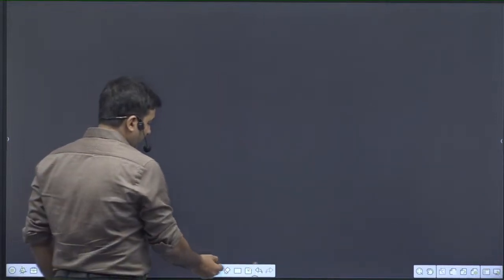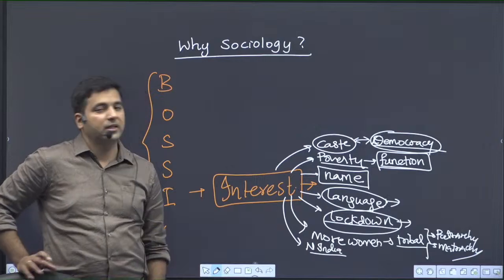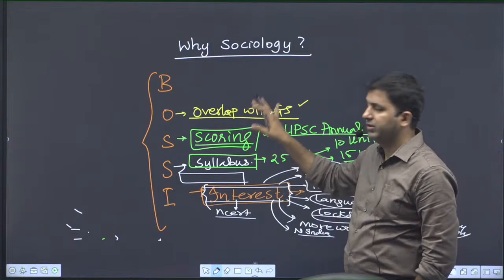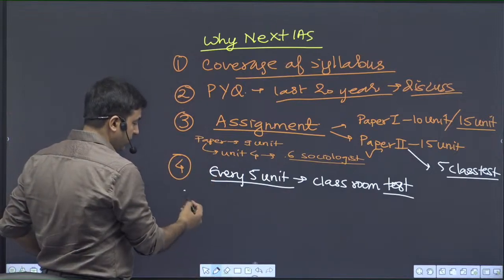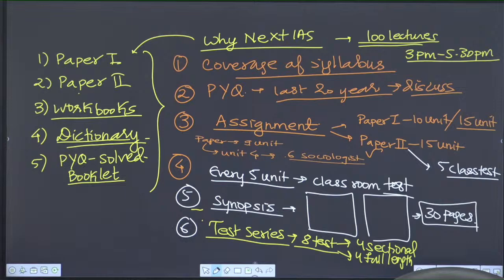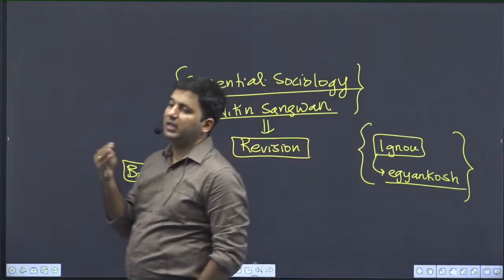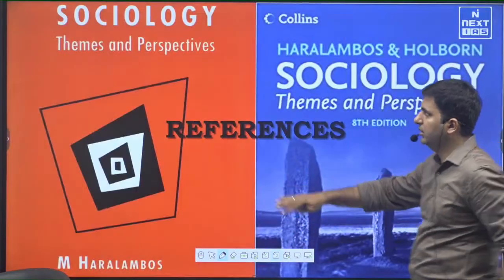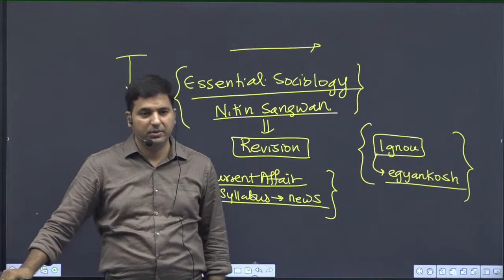Sociology Optional Strategy for UPSC CSE 2025 by Raj Rai Sir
Looking for Sociology Optional Strategy for UPSC CSE? Watch this video by Raj Rai Sir for expert tips and guidance to excel in your exam!

Sociology has long been a popular choice as an optional subject in the UPSC Civil Services Examination.

Its appeal stems from the fact that no specialized knowledge or specific academic background is required for its preparation, yet students consistently achieve high scores in the UPSC Mains.

With a basic understanding of the subject and its interlinkages, students can excel if guided in the right direction.

🔸 With over 8 years experience, Raj Rai Sir possesses a deep knowledge and passion for the subject matter.
🔸 Having mentored and guided hundreds of successful candidates, Raj Rai Sir's guidance brings in effective preparation
🔸 Raj Sir's commitment to student success and dedication to the field of sociology makes him an invaluable guide for aspirants seeking to excel in the UPSC CSE.

👉 Key Features of Sociology Optional Course at NEXT IAS
🔸 Integrated approach to answer writing, enhancing students' writing skills.
🔸 Students receive meticulously researched study material to deepen their understanding of sociological concepts.
🔸 Current Affairs are integrated into our curriculum to keep students updated on relevant sociological developments.
🔸 Regular revision and doubt-clearing sessions reinforce learning and address students' queries and concerns.
🔸 Past years' sociology optional questions are analyzed to provide insights into exam patterns and aid strategic preparation.
🔸 Test series with 8 tests (4 sectionals and 4 full-length)

Happy Learning!